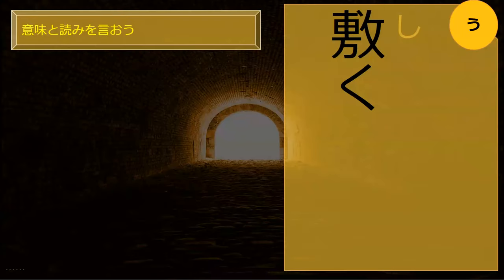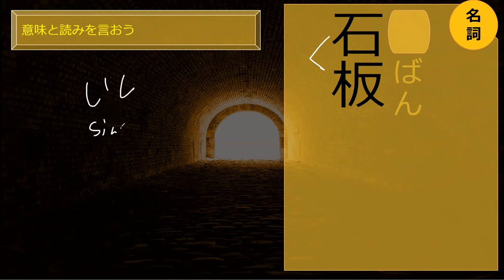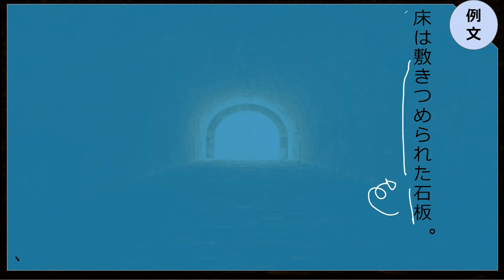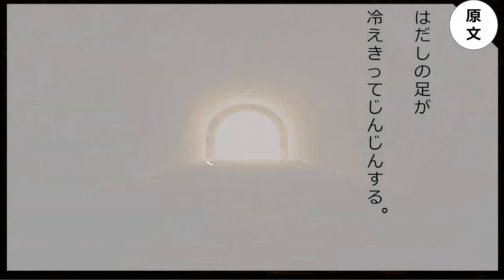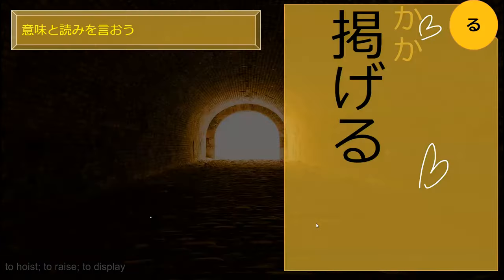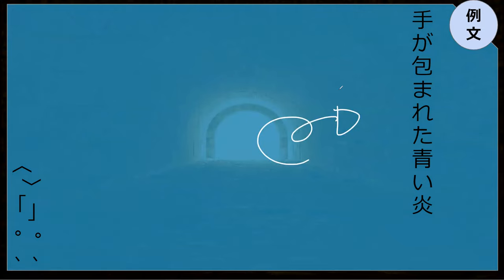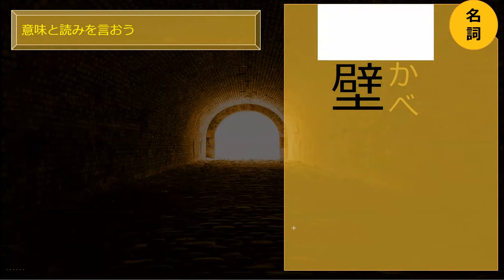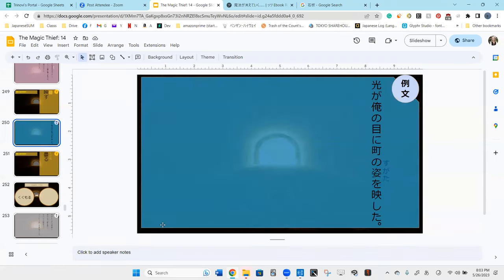Lesson 77B 魔法が消えていく